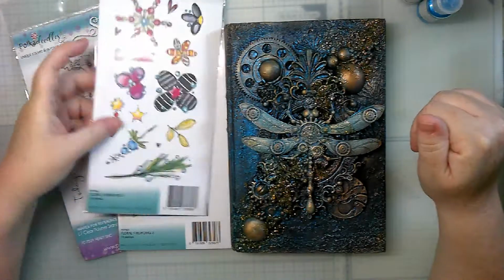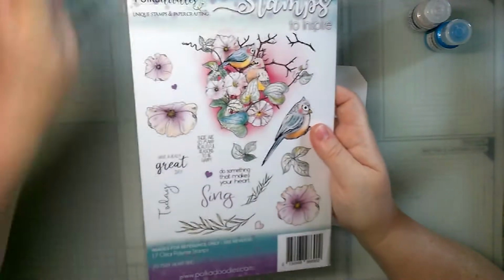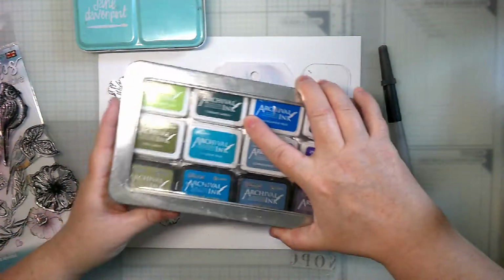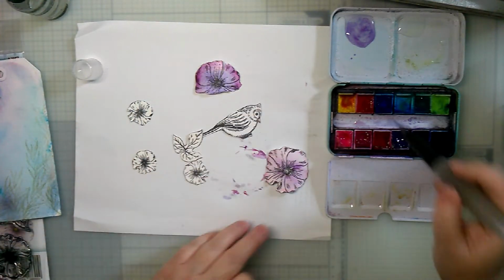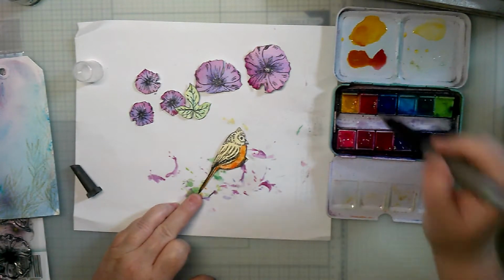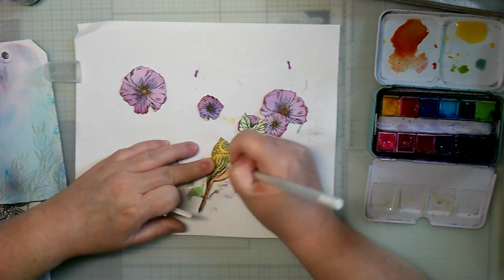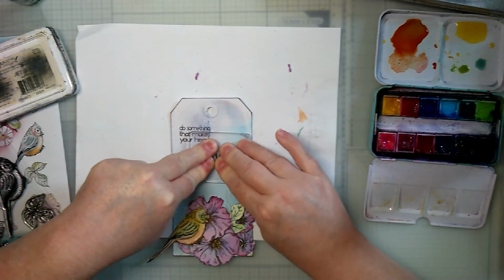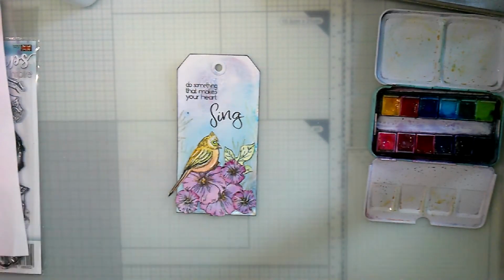Creating a Watercoloured Tag for my Altered Book Art Journal - Chatty real time video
Real time video creating a tag for my altered book art journal.  Using stamps from Polkadoodles with watercolours and explosion powders background.